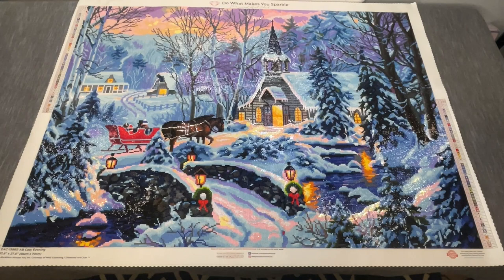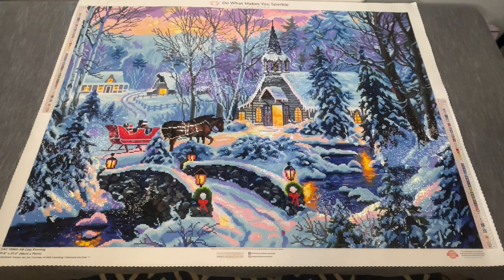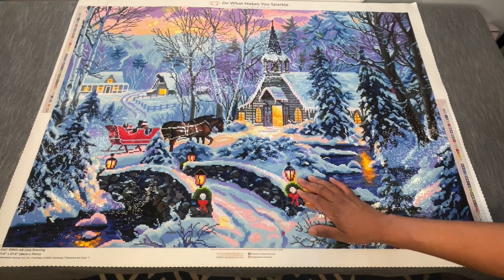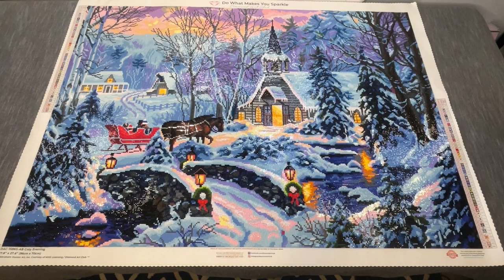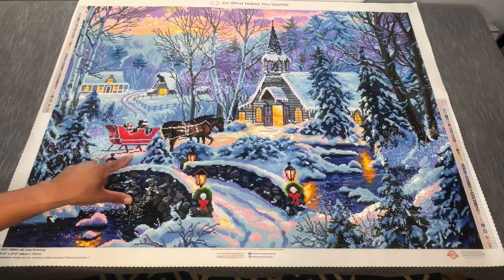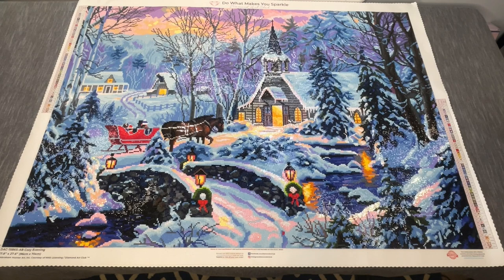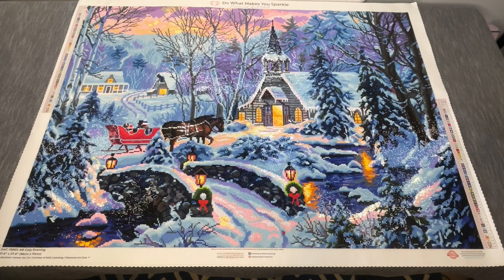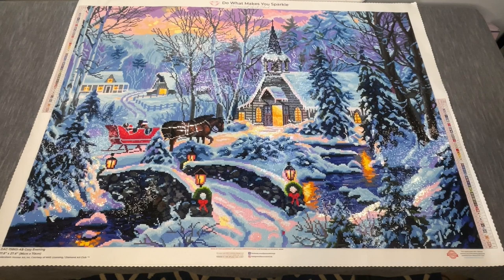Finish and Review: Cozy Evening - Abraham Hunter - Diamond Art Club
Today I'm so happy to share my finish of Cozy Evening from Diamond Art Club and Abraham Hunter.

This was a special kit as it is a gift for my aunt, and I'm really happy with how it turned out.

Let me know what you think and happy placing!